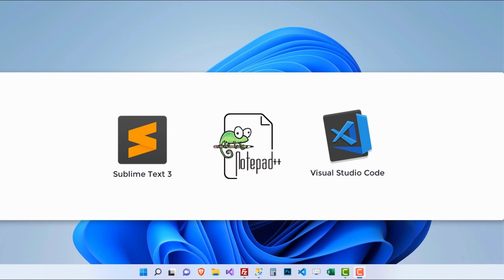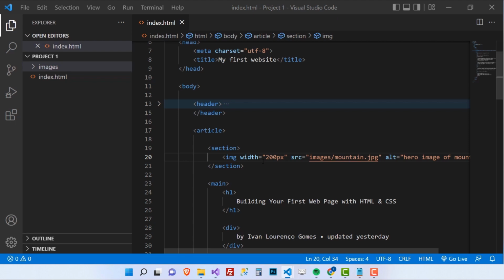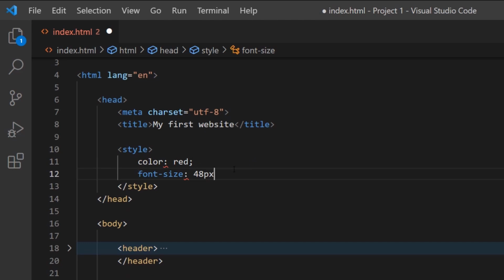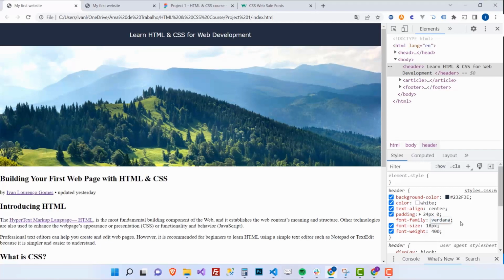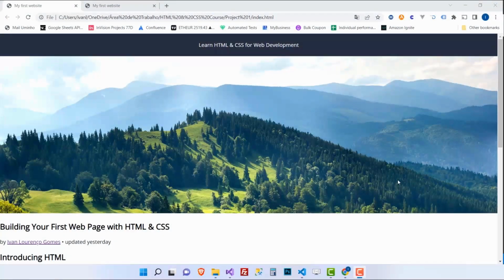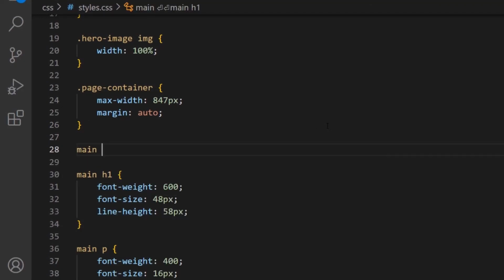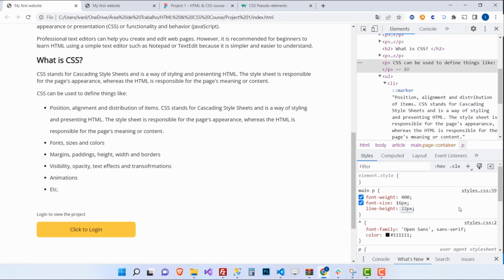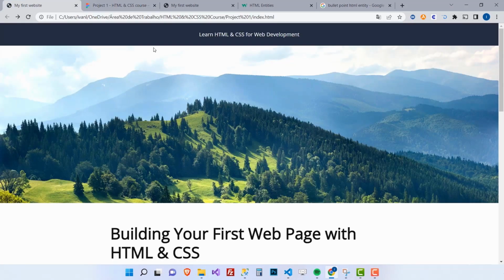HTML & CSS For Beginners | Build a Complete Web Page From Zero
In this video, you will learn HTML & CSS from the absolute beginning. Learn the most essential skills and kickstart your Front End Web Developer career!

CHECK OUT THE COMPLETE COURSE:

If you want to have access to the COMPLETE COURSE WITH MORE THAN 47 HOURS OF CONTENT, 200 videos and  10 real-life projects, follow the link below to get it with the maximum discount:

Chapters of this video:
00:00 Introduction & Info About the Complete Version
01:23 Code Editors For Web Development
07:36 The Basic Structure of an HTML document
13:43 Presentation of Project #1
20:20 HTML5 Semantic Elements
30:30 Images
36:43 Lists
45:00 Links
51:28 Forms & Buttons
01:01:32 Styles
01:14:28 Margins & Paddings / Shorthand Properties
01:27:08 CSS Colors
01:36:20 Fonts
01:52:25 CSS Selectors
01:59:46 CSS Select Patterns
02:08:42 CSS Precedence & Hierarchy
02:14:07 Adjustments to the Hero Image
02:19:47 The Display Property
02:29:46 Page Containers
02:35:38 Adjusting the Main Section / Font Properties
02:45:02 Adjusting the Main Section / Margins & Paddings
02:53:52 Social Media Icons
03:01:18 Pseudo-Elements and Pseudo-Classes
03:08:22 Styling the Login Section
03:17:07 Styling the List Items
03:24:22 The Footer Section / List of Links
03:32:40 The Footer Section / Subscription Form
03:45:59 The Footer Section / Copyright Text